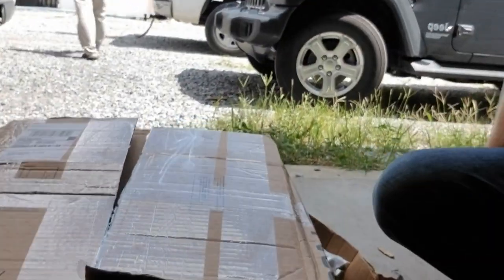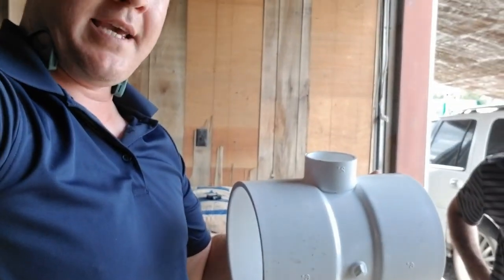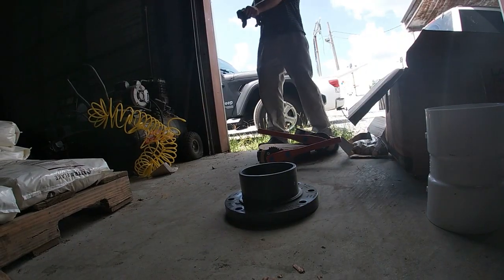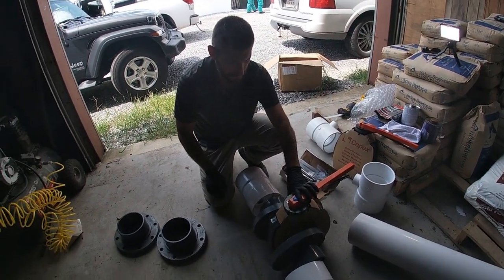The Spigot Flanges are Here!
Richard and Kevin get the bypass valve assemblies together before heading to Mississippi to install them on the Splash Pool and Lazy River.